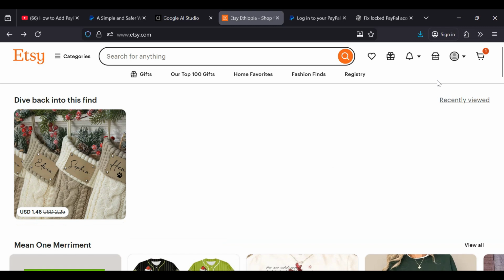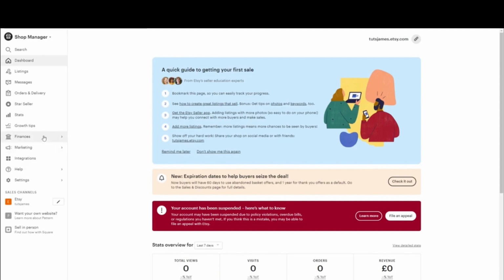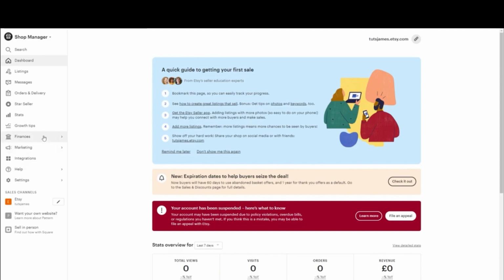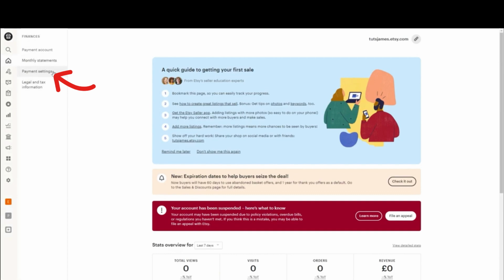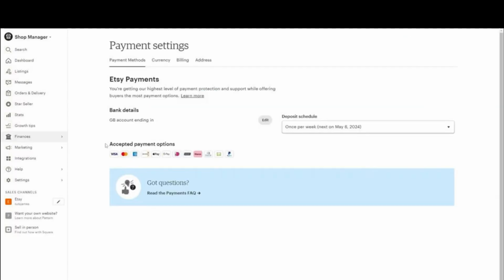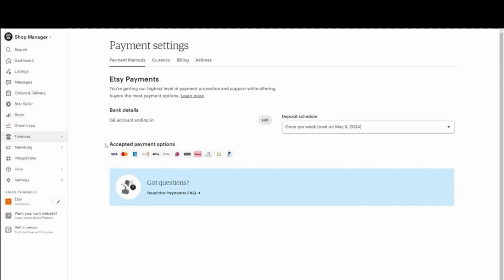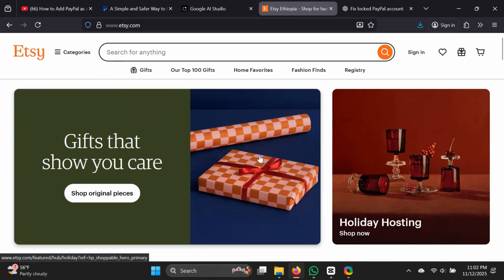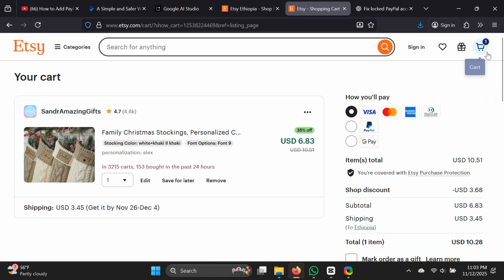How to Add PayPal to an Etsy Seller Account [2026 Full GUIDE]